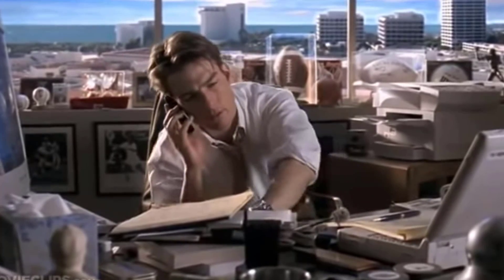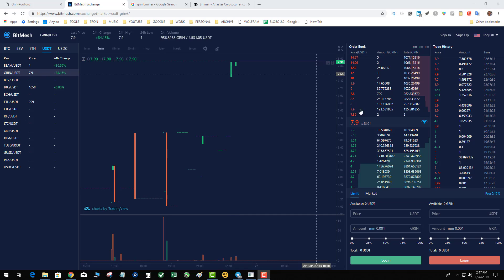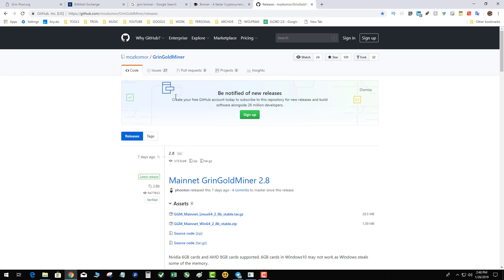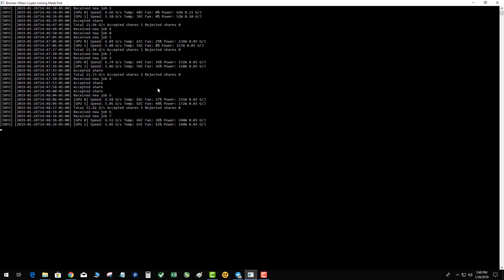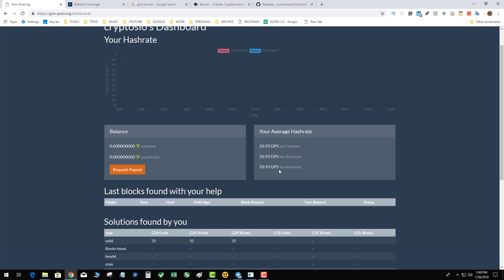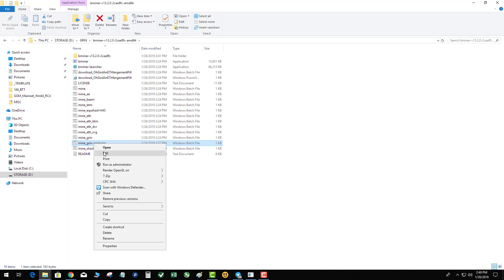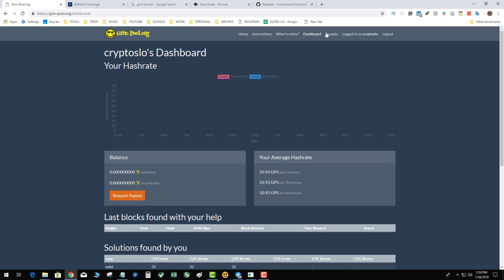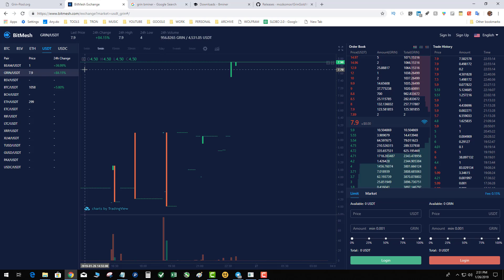SUPER FAST Grin Mining with BMiner 13.2 - 6-7 G/s 1080ti